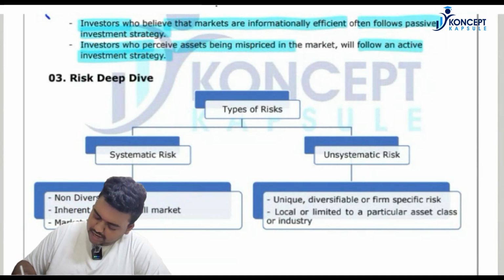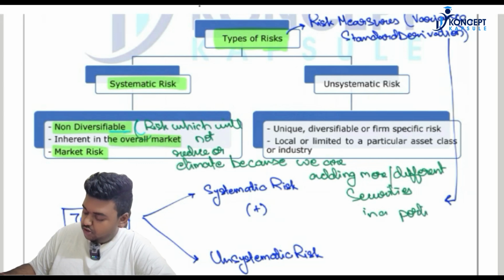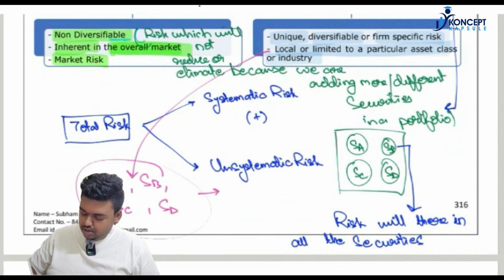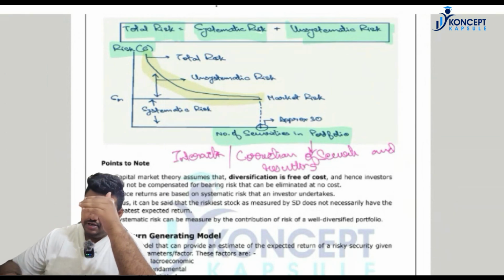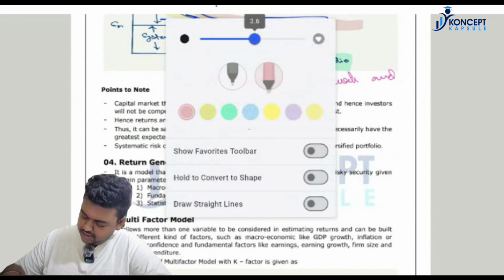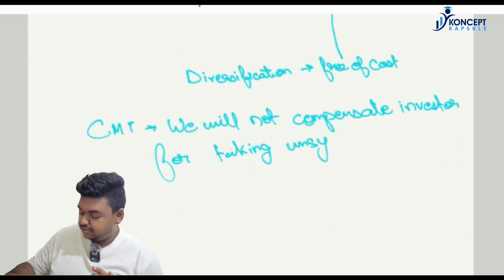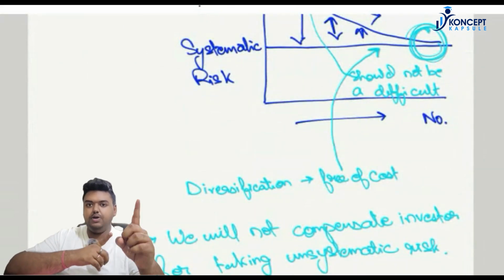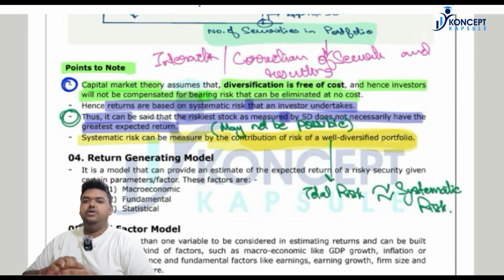CFA Level 1 | Portfolio Management | Risk and Return | Part 8 | English | CA Subham Agarwal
In this CFA Level 1 Portfolio Management Video, we break down one of the most fundamental yet often misunderstood concepts i.e. Systematic and Unsystematic Risk.

🎯 What we will learn:
✅ Total Risk = Systematic Risk + Unsystematic Risk
✅ Market Risk vs. Firm-Specific (Diversifiable) Risk
✅ How diversification reduces unsystematic risk
✅ Beta as a measure of systematic risk
✅ Real-world examples linking CAPM and portfolio construction

📘 CFA Level 1 Power Book 2.0 – All concepts comprehensively covered in under 450 pages